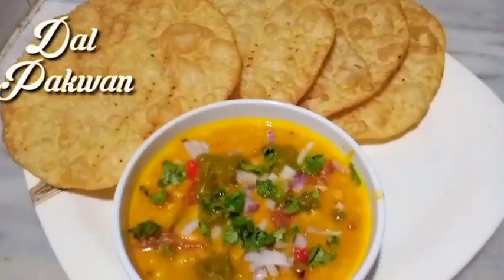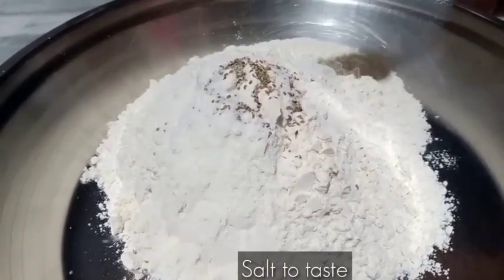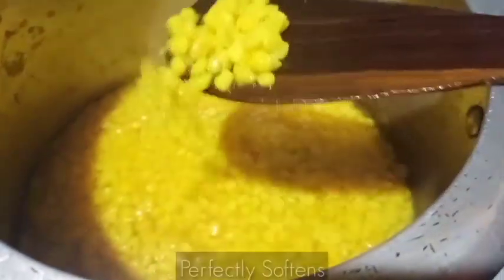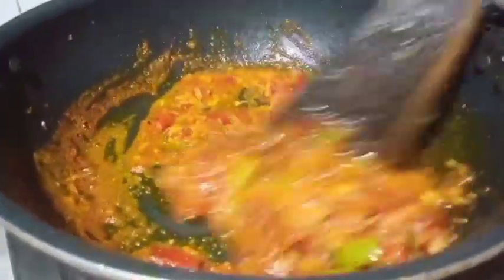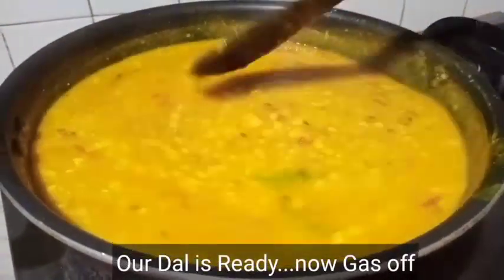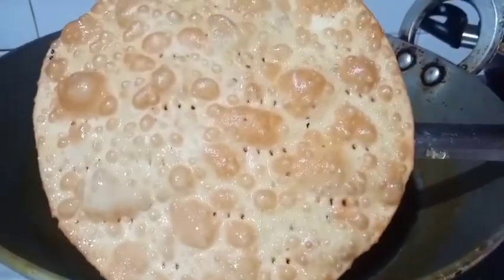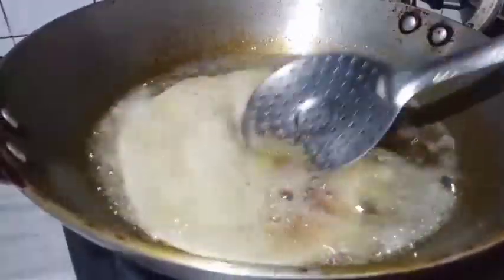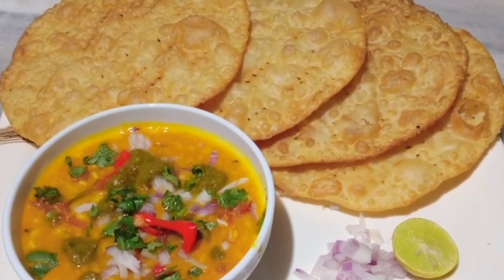सिंधियों का फेमस नाश्ता दाल- पकवान - Dal Pakwan Recipe - Sindhi Breakfast - Annapurna Rasoi